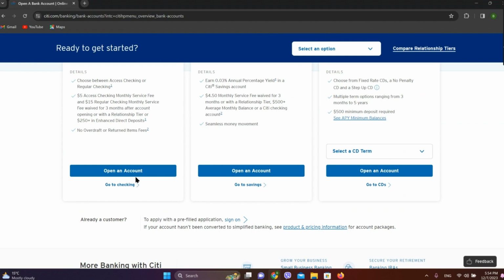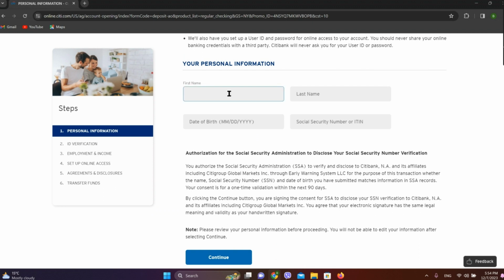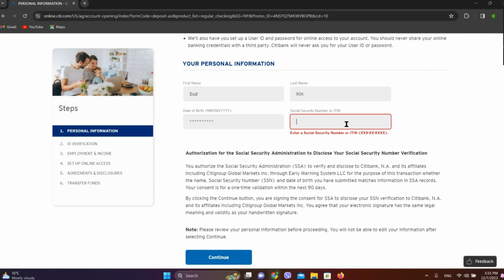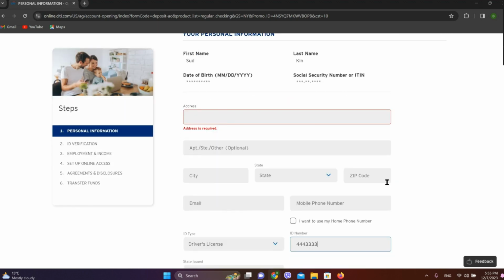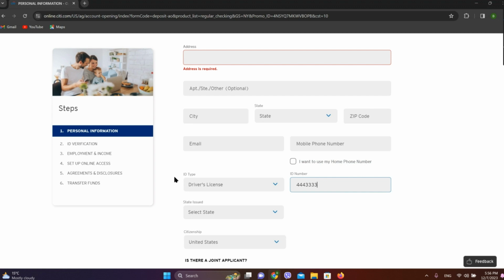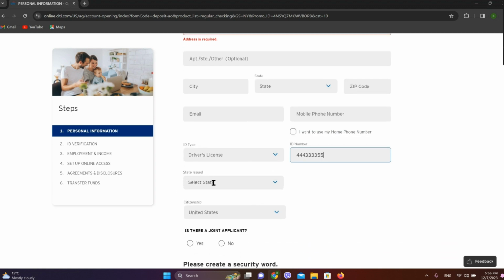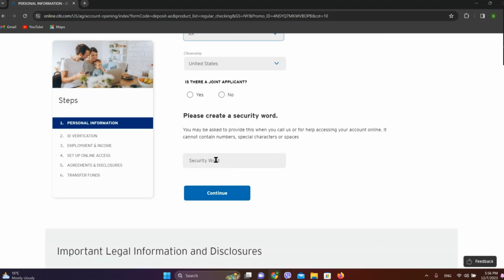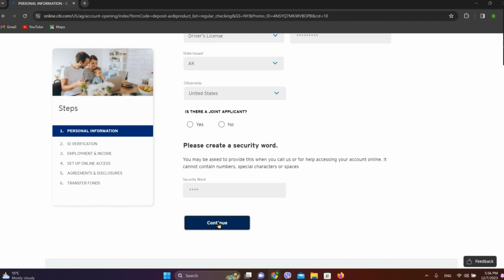Howto Open Citi Bank Account Online (2023)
Learn the exact steps on how to open bank account on citi bank. Make sure you watch the video till the end for better assistance.